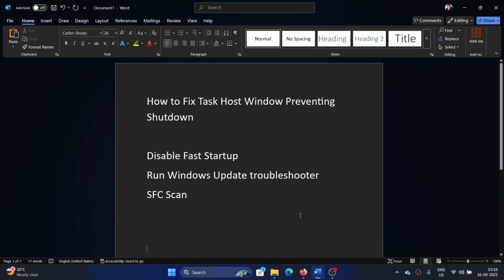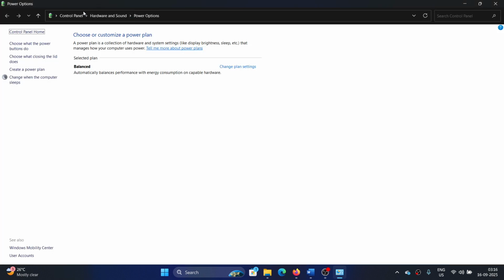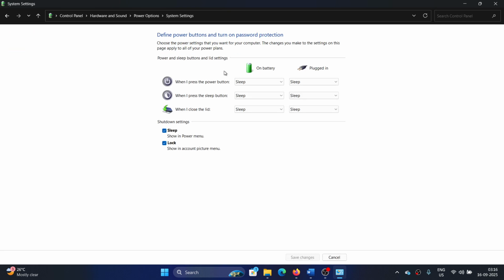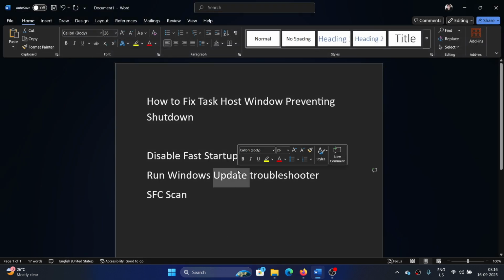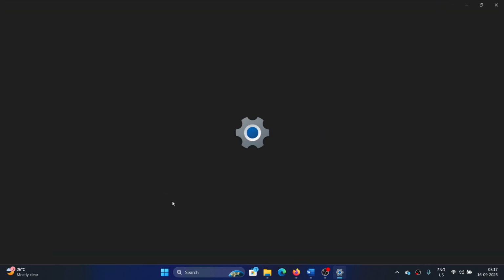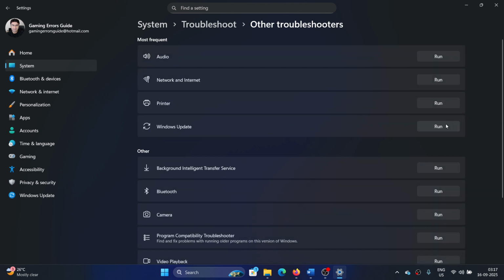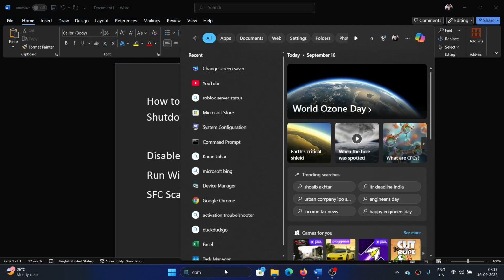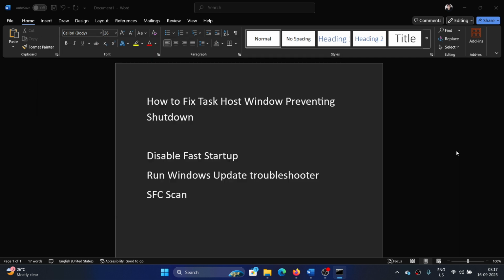How to Fix Task Host Window Preventing Shutdown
Video Title : How to Fix Task Host Window Preventing Shutdown

If you wish to Fix Task Host Window Preventing Shutdown then please watch this video.